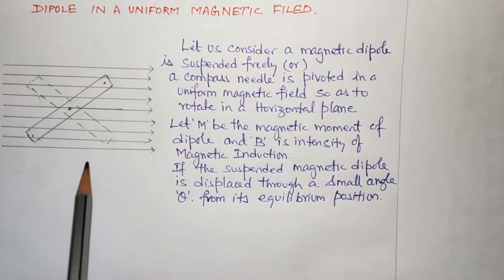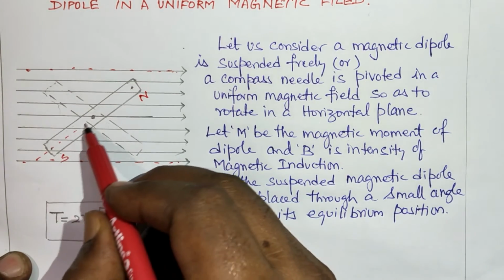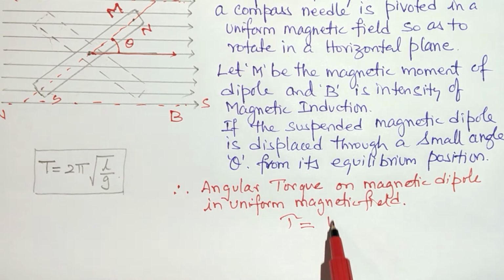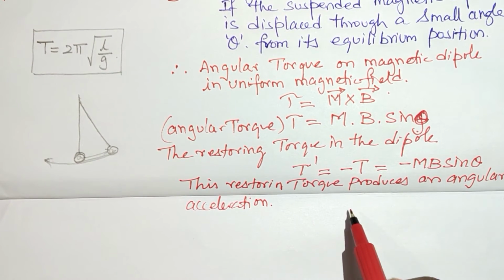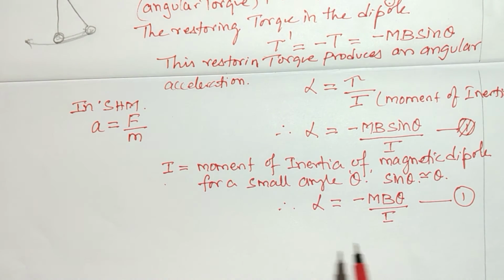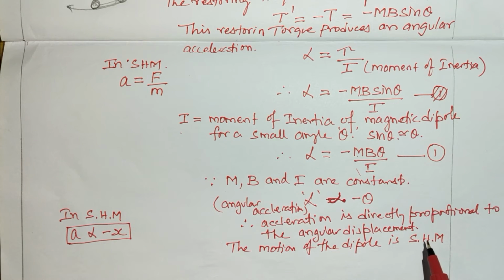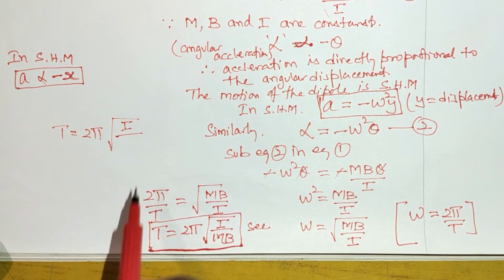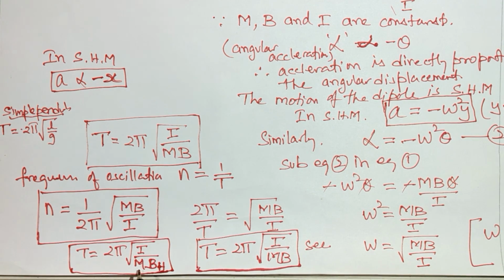Part 6 Time period